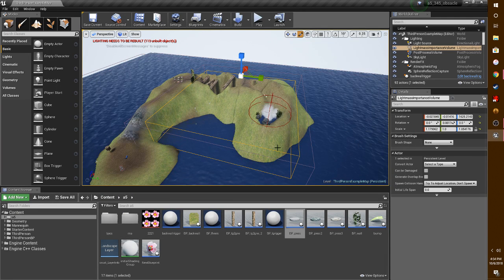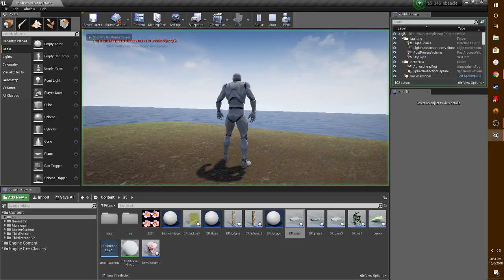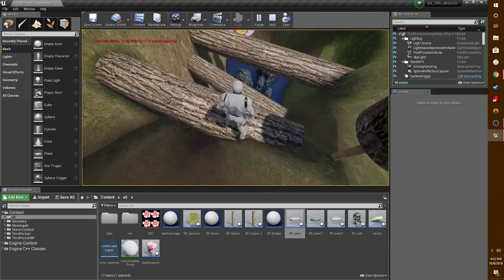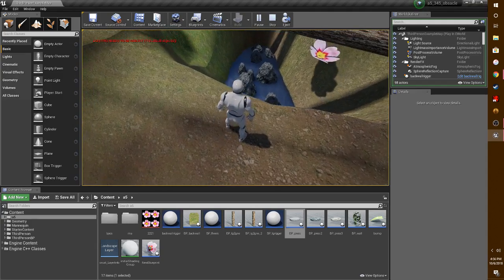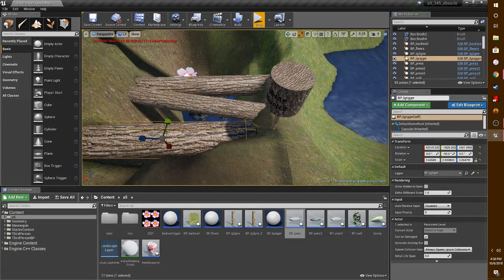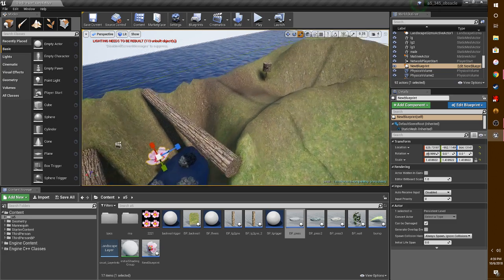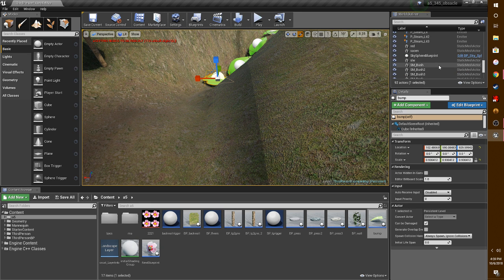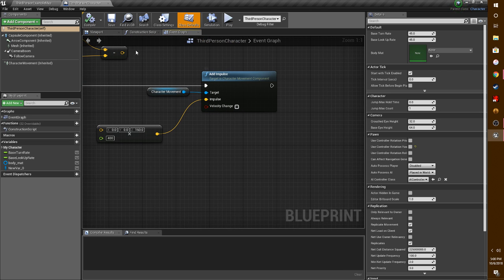345 obstacle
An obstacle course assignment for 345, earth themed